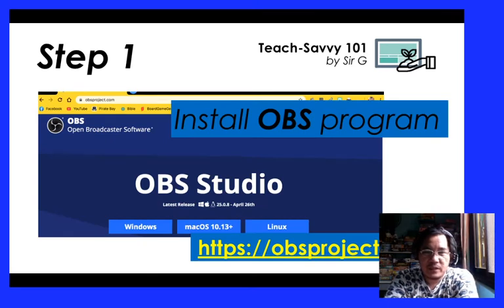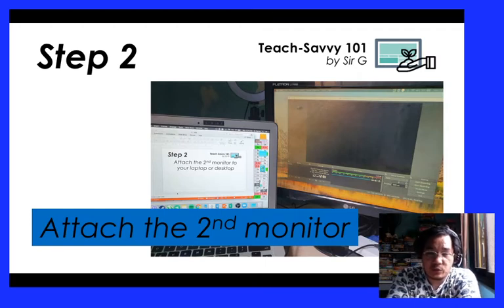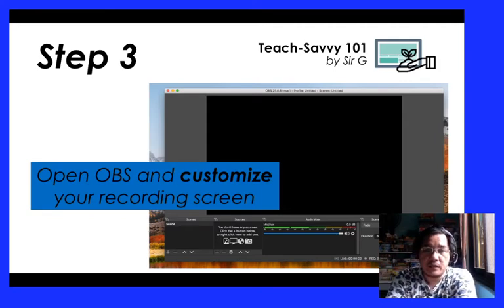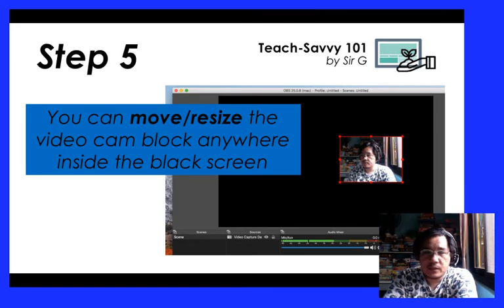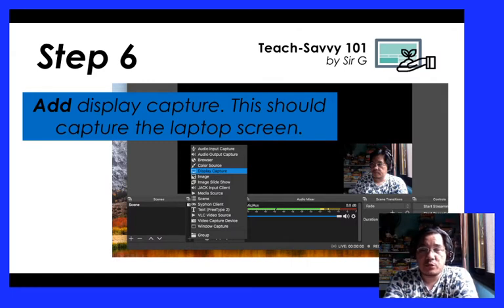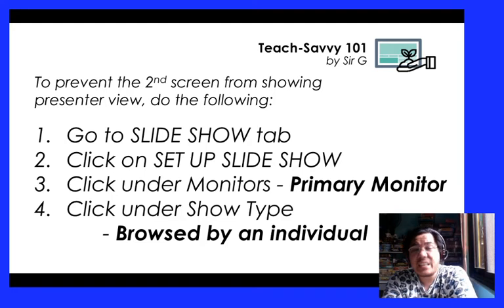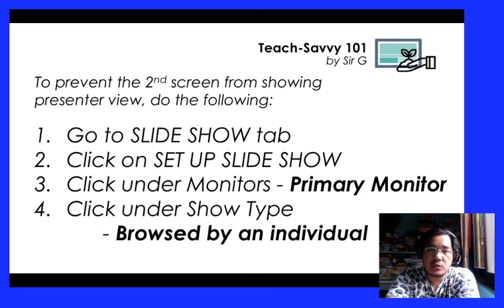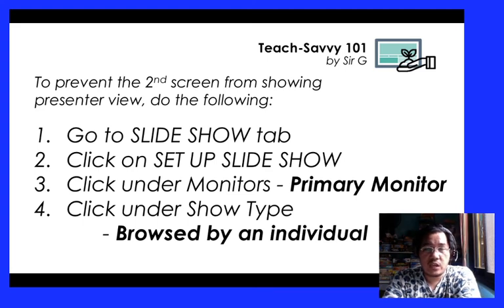Using OBS for ASYNCHRONOUS recorded sessions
Teach-Savvy 101: Using OBS for ASYNCHRONOUS recorded sessions